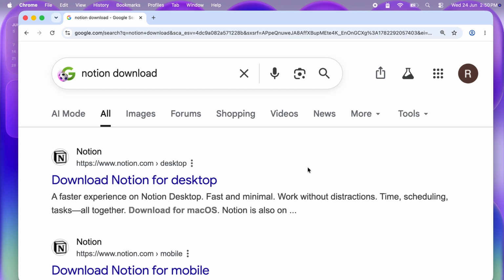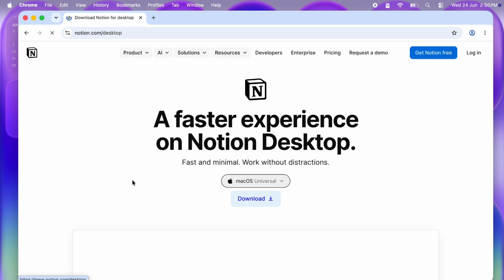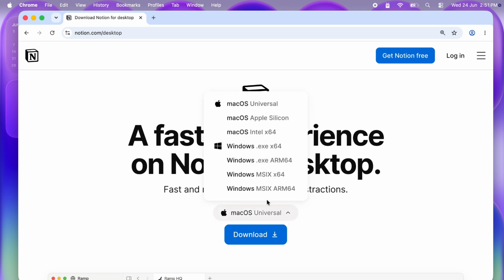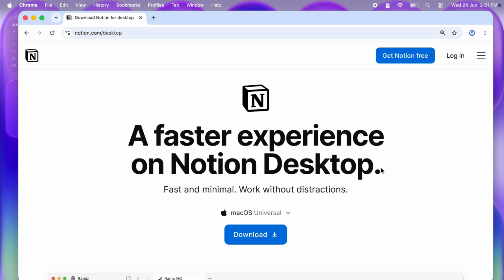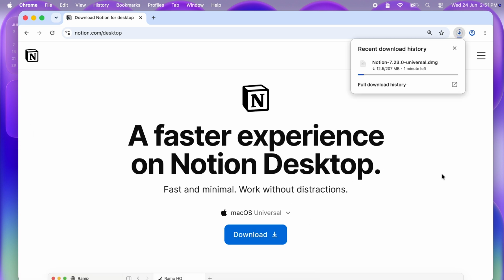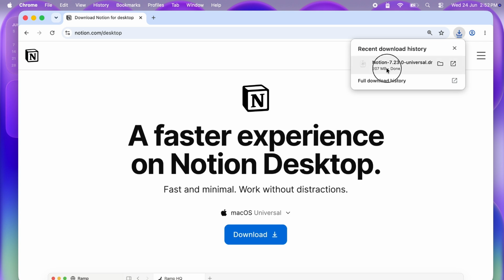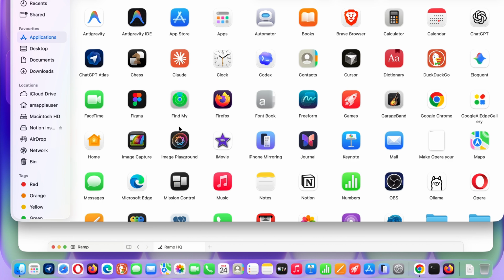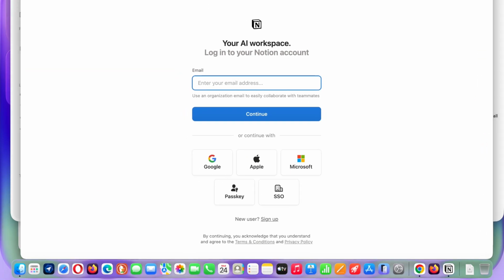How to Install Notion Desktop App on Mac OS 2026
In this tutorial we will see how to download and install notion desktop app on mac os macbook